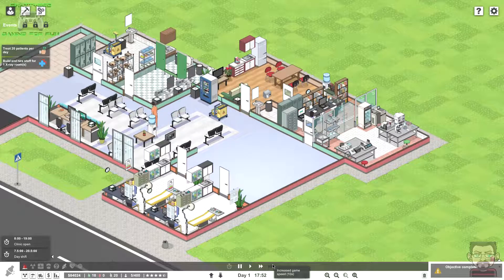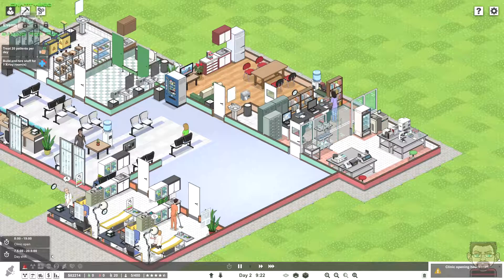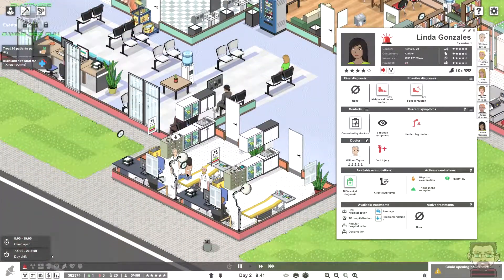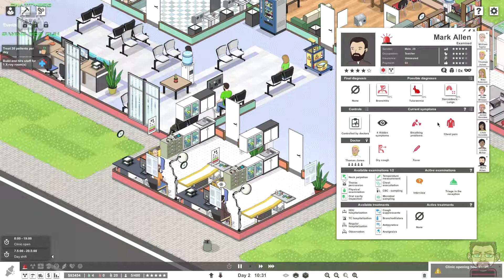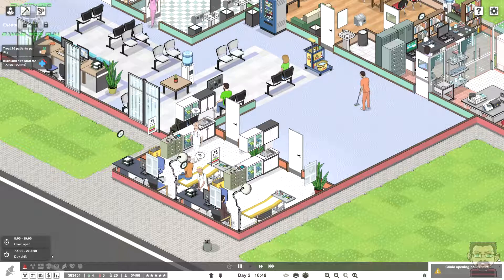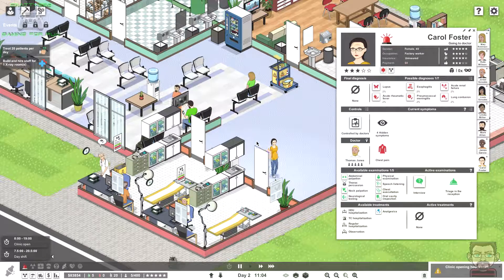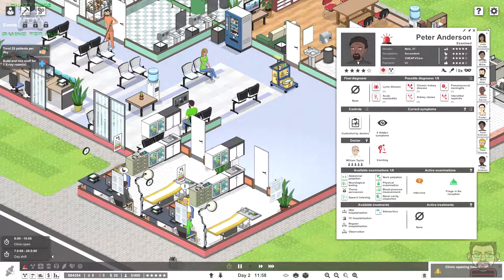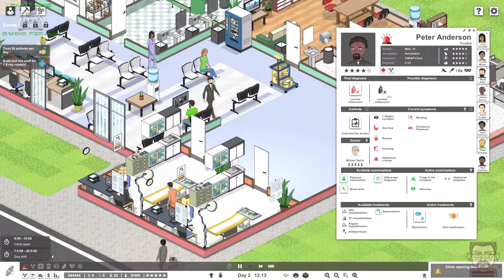🎮 CWATTYESO Plays 🏩 Project Hospital 🚑 Part 2 💊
Part 2 of my Project Hospital let's play, or Ep 2 for those of you that prefer that terminology. We're going to make our way through Day 2 & 3 and see how our little clinic is coping and what upgrades we'll have to do next.

A first dive into a new game I got this recent Christmas Season from the Steam Winter Sale. Project Hospital a game which allows you to become an ace doctor, an aspiring architect and a successful manager at the same time. Design your very own hospital, tweak every detail or use one of the predefined models and just jump to the doctor’s duty.

Contract different insurance companies to gain access to patients with interesting medical conditions, perform examinations, laboratory tests and use various equipment to solve the diagnostic puzzles. Hospitalise your patients, perform surgery and more!

This is a Tycoon/Management Style Game but with a more serious and real world feel then some of the more cartoon-like counter parts such as the recent Two Point Hospital. It is an Early Access Game and the Developers, Oxymoron Games do have a roadmap listed with what they will be adding and bringing to the game in time.

► I NOW HAVE A PATREON PAGE - To anyone that would like to support me and donate to me to make producing more content quicker and easier for me, please head over to my Patreon Page and look at becoming a Patron of my channel, it would help me out greatly.